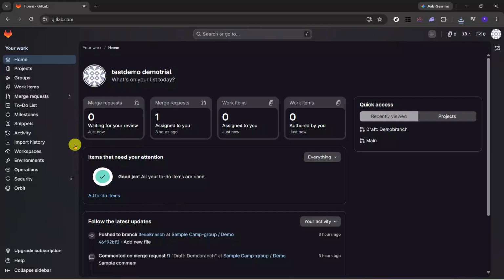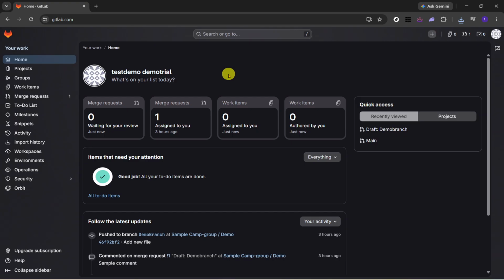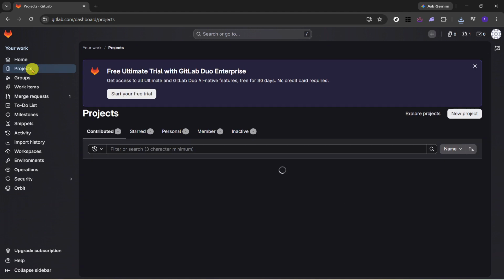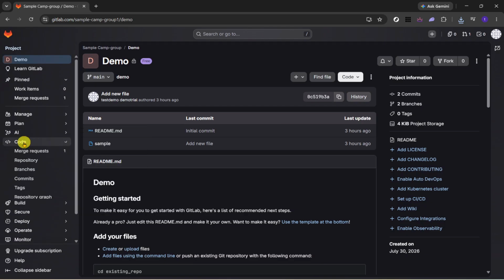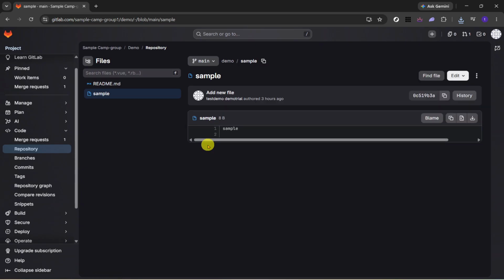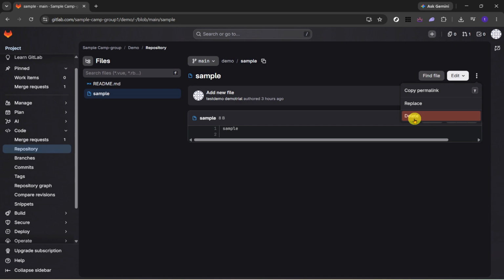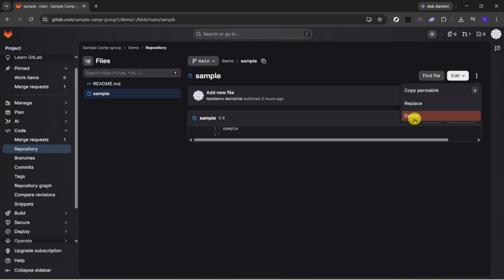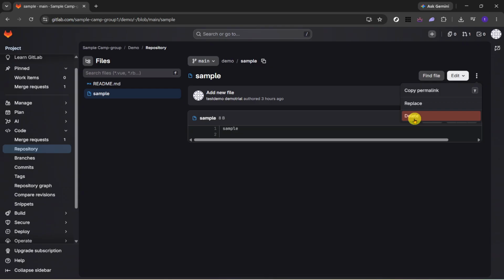How To Delete A Folder In GitLab (2026) (Beginners Guide)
Learn how to delete a folder in GitLab with this simple step-by-step tutorial. This guide shows you how to delete a folder in GitLab and manage your repository files easily. Perfect for beginners who want to organize their GitLab projects in 2026.